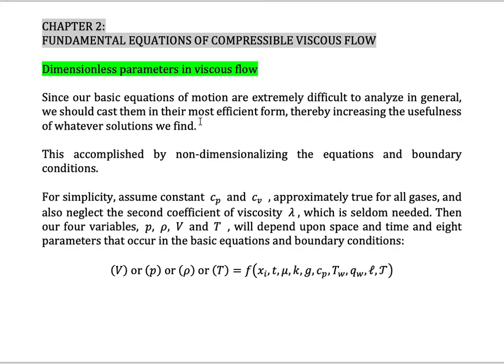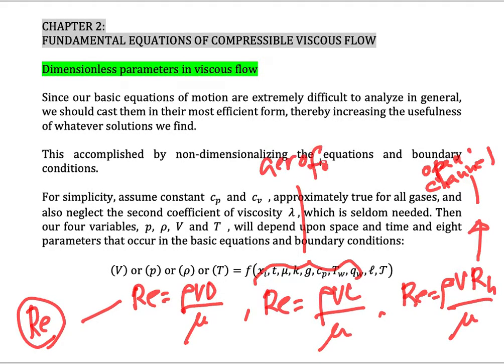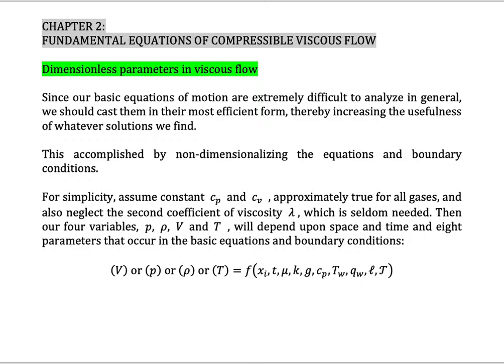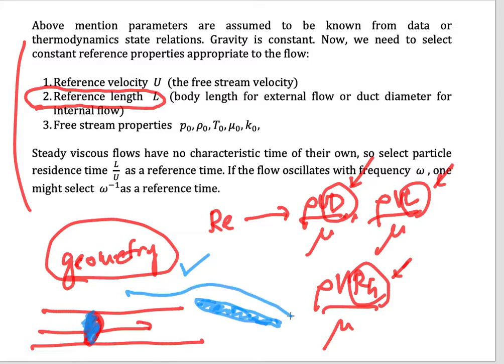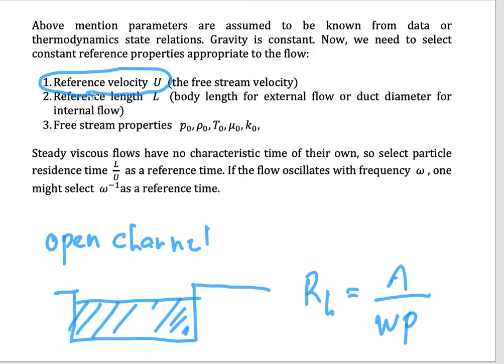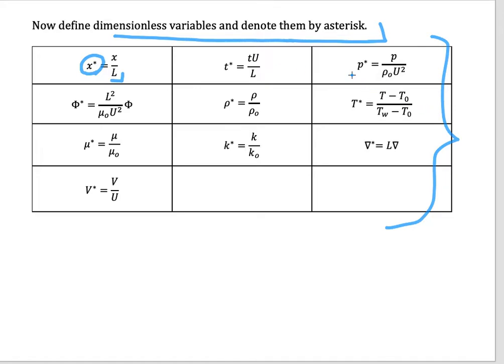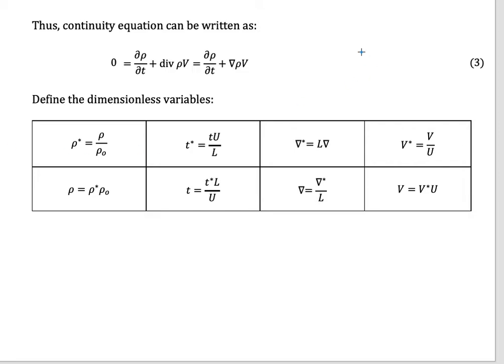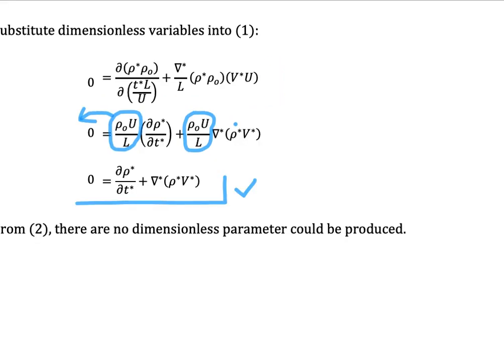Viscous flow - 1 Dimensionless parameter in continuity equation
A continuity equation or transport equation is an equation that describes the transport of some quantity. It is particularly simple and powerful when applied to a conserved quantity, but it can be generalized to apply to any extensive quantity.